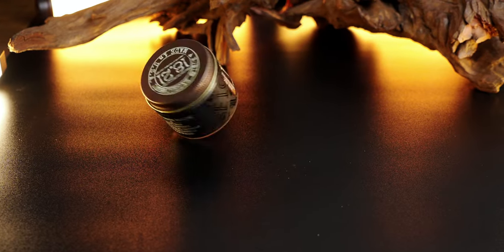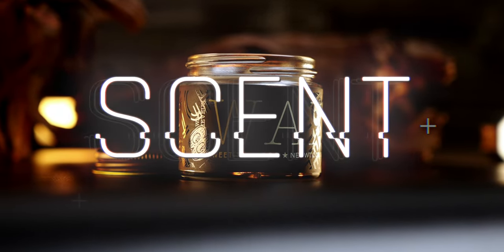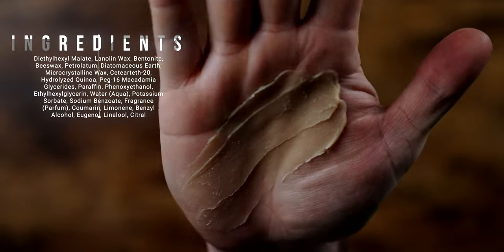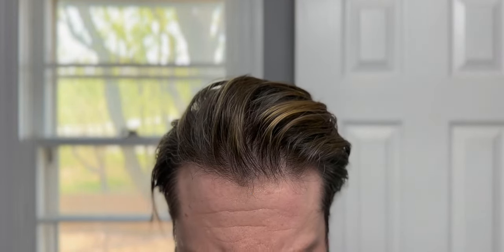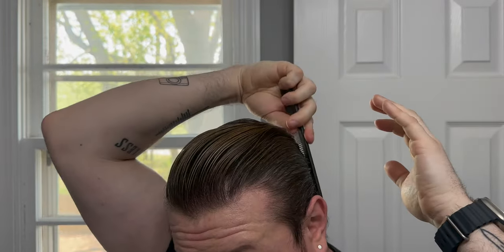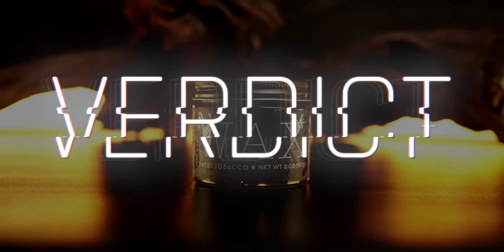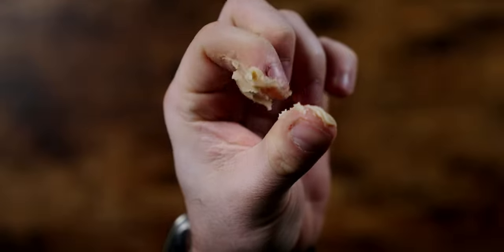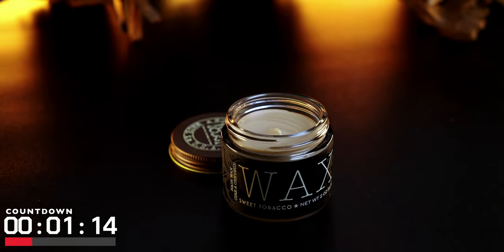This Wax Lied To Me l 18.21 Man Made Review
Check out Dossier!

CODE: 1821MIKE
$10 OFF a purchase of $30+

CODE MMTV